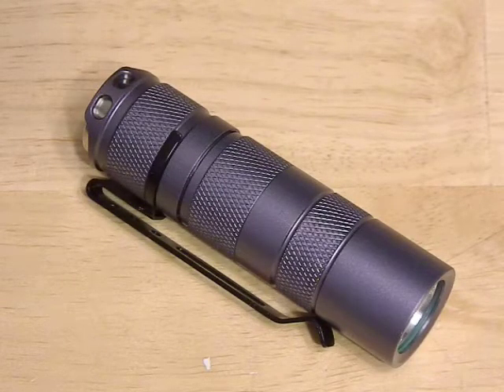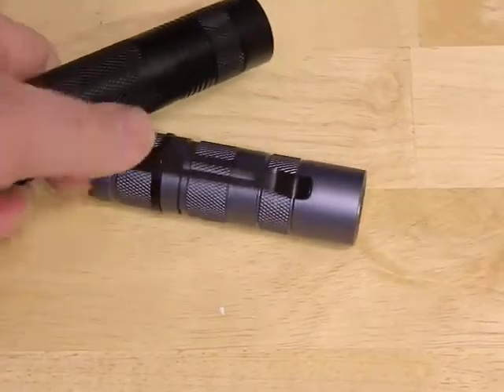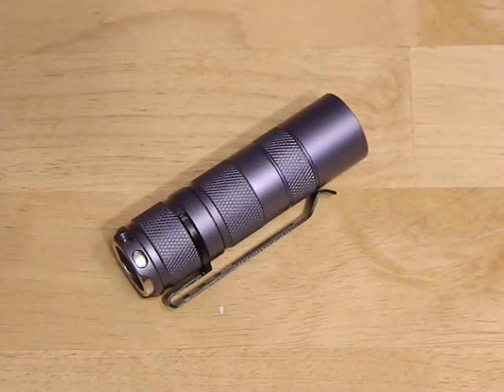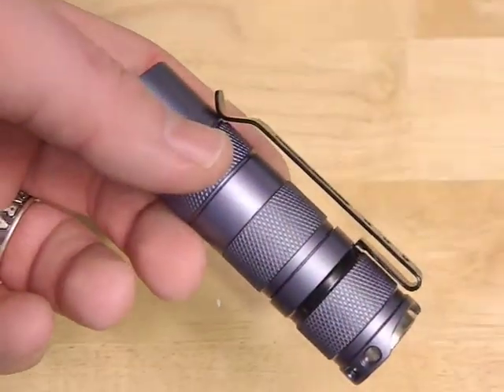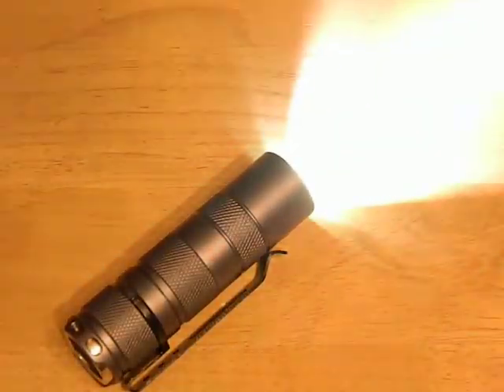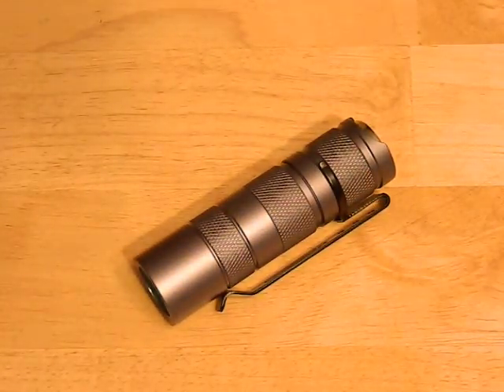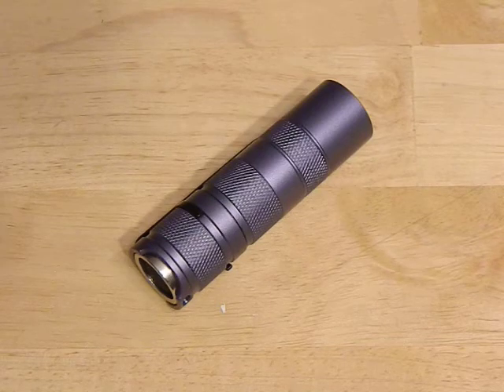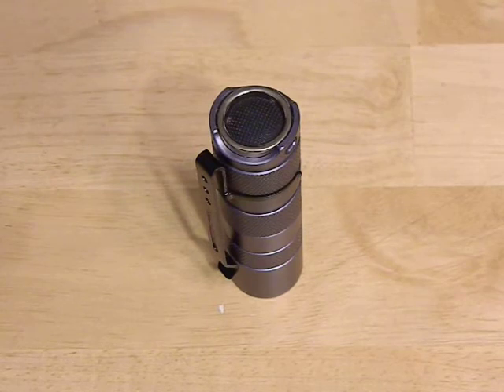Flashlight Build #3 - convoy s2+ 16340 version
Convoy at gearbest

Another low budget, inexpensive flashlight build.  This convoy s2+ is the 18350 / 16340 / cr123 version that is small and pocketable, yet still produces over 1000 lumen of light, and I was able to do this for less than $20.